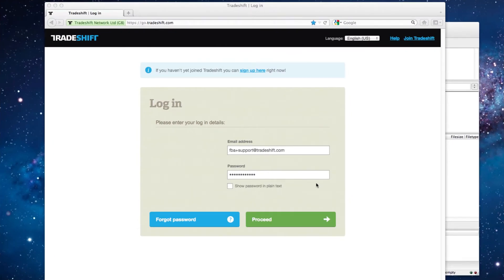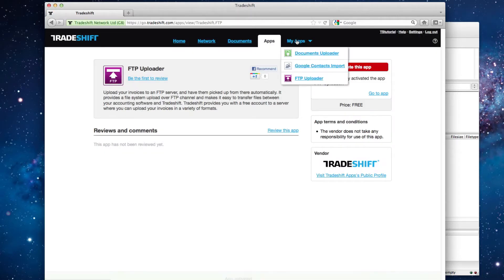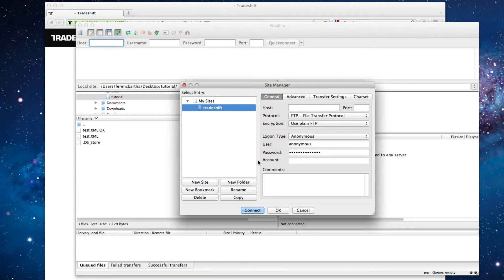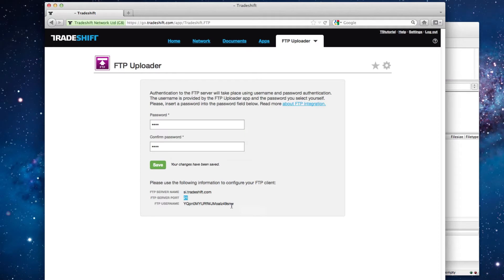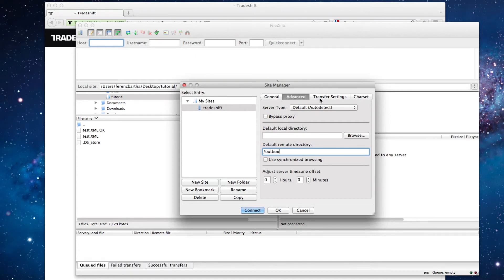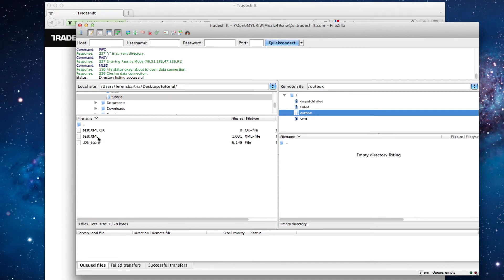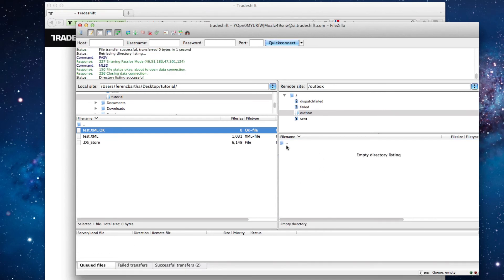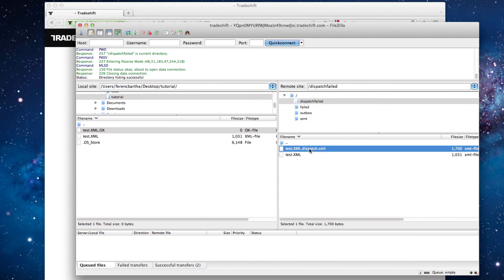Tradeshift integration by using FTP connection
Video tutorial of how to set up an FTP connection to your Tradeshift account and upload a test file.